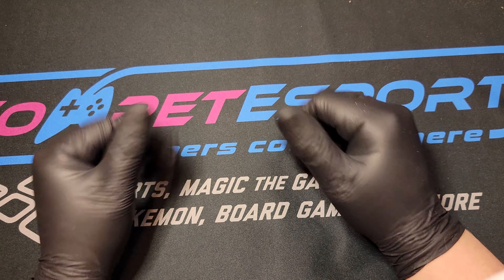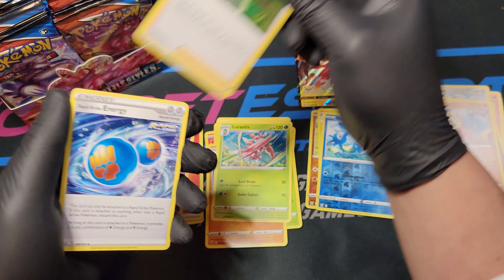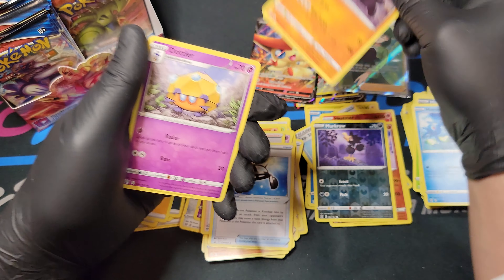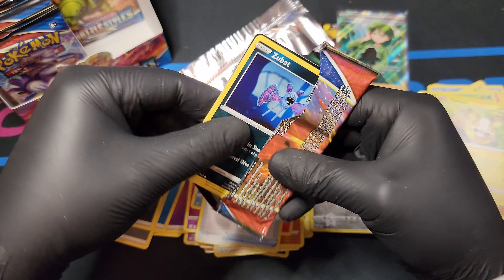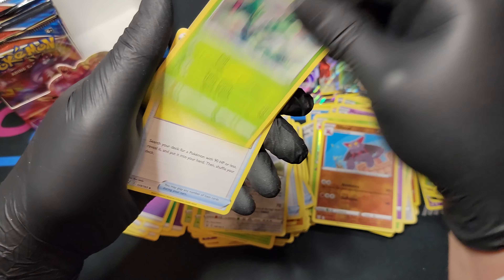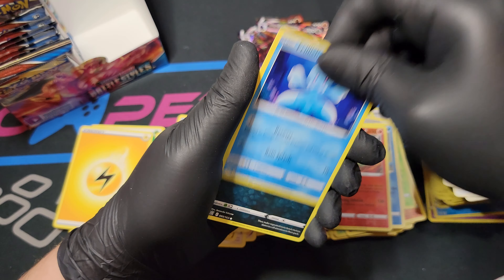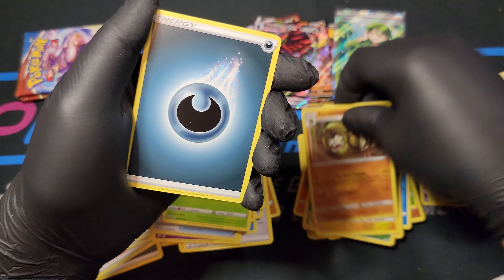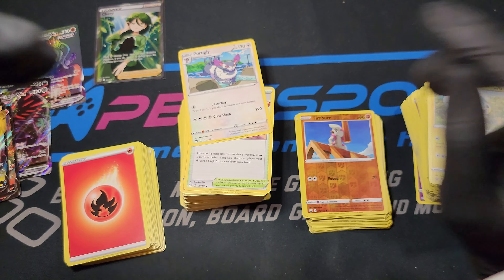Pokémon Battle Styles Booster Box Opening, the hunt for Cheryl and alternative arts.